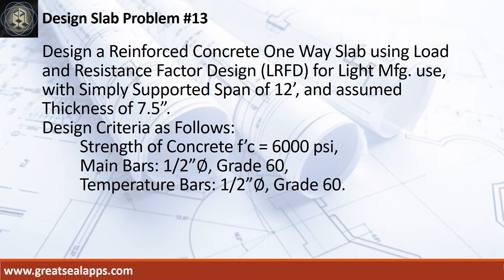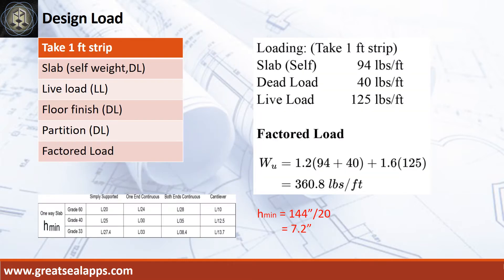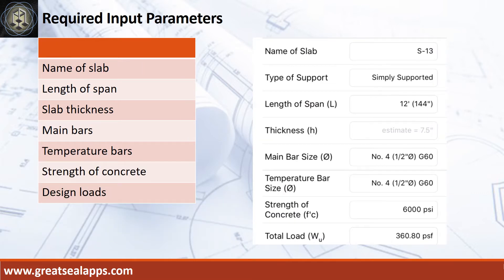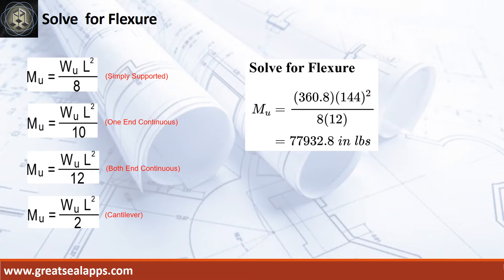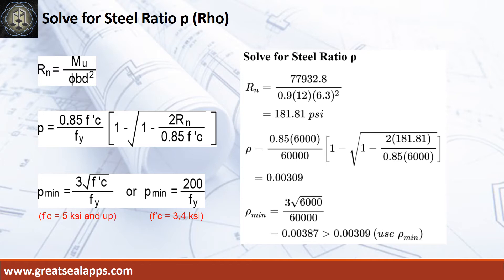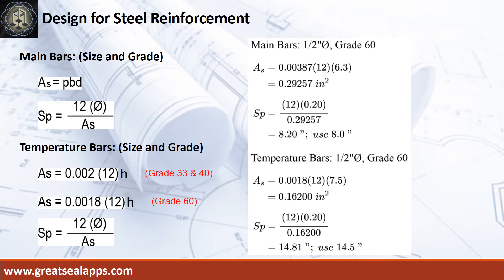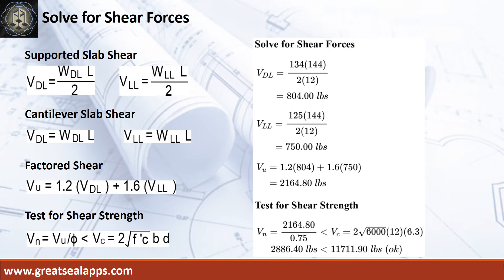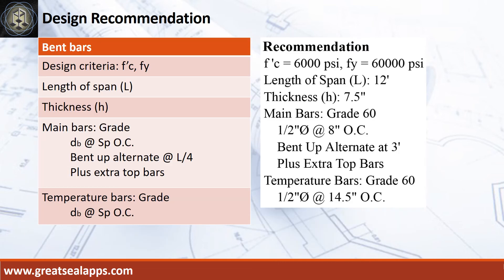One Way Slab Design using LRFD - RCD Using Structural Design Apps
This video discusses step by step Computations of solving reinforced concrete one way slab using Load and Resistance Factor Design based on eStructural Design Tao found on the App Store.